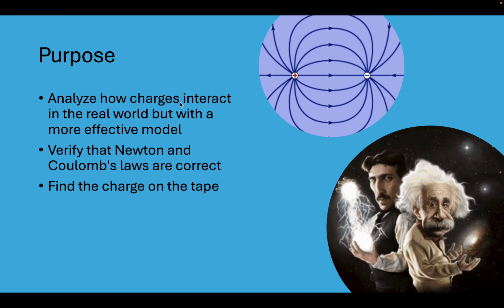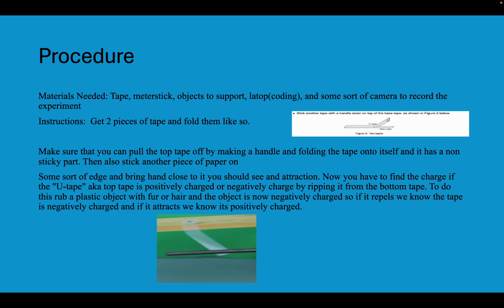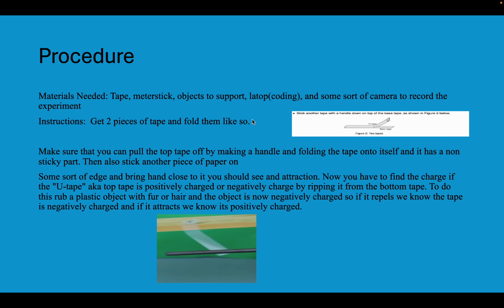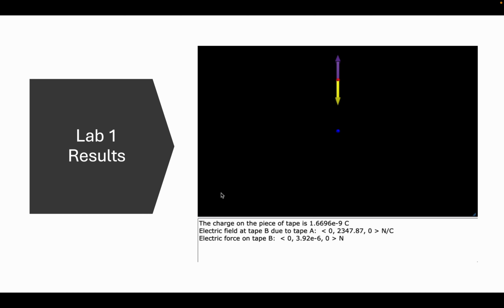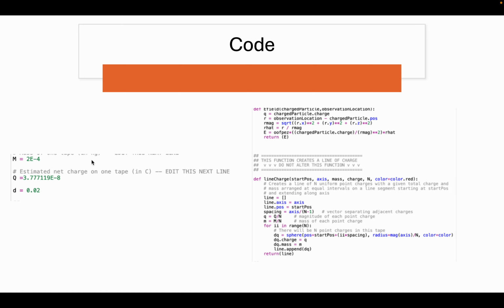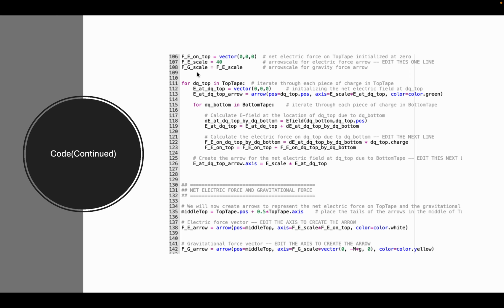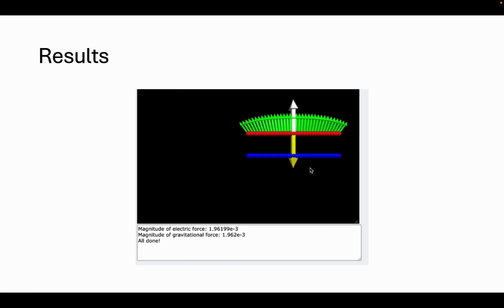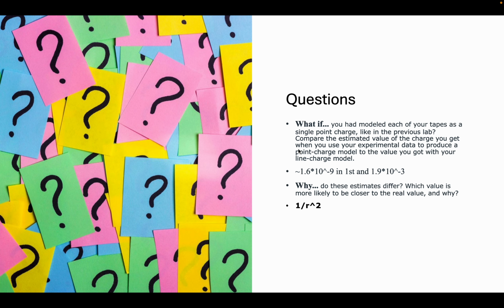Physics 2212 Lab 2 Charged tape revisted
Spring 2026 Physics 2212 WIth Prof Mourigal